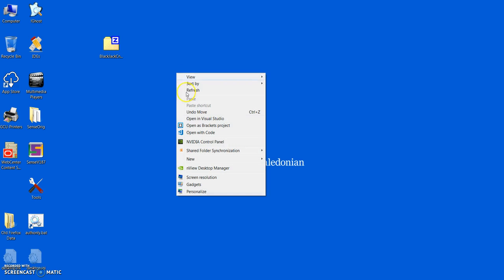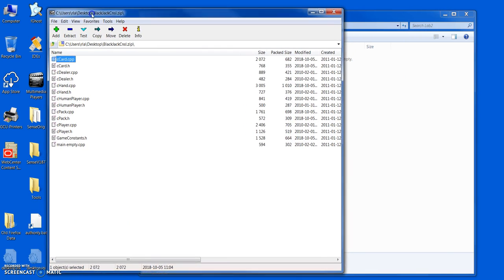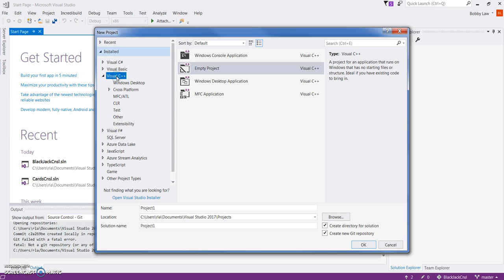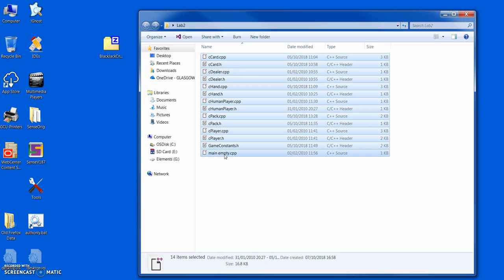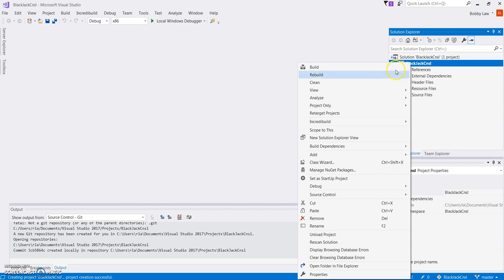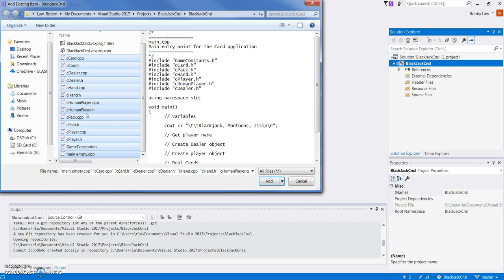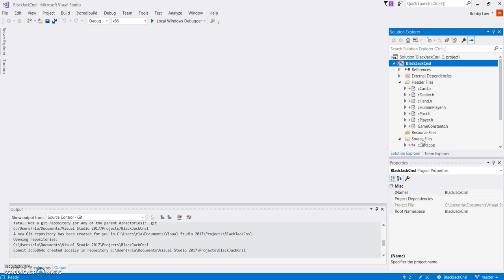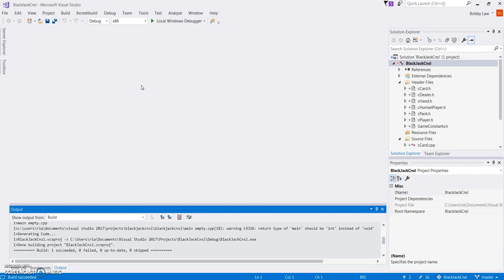Loading files into an Empty Project (C++)